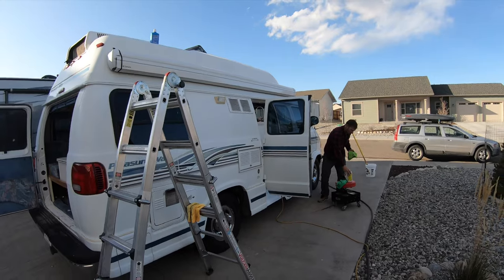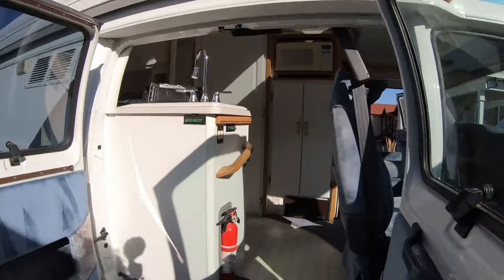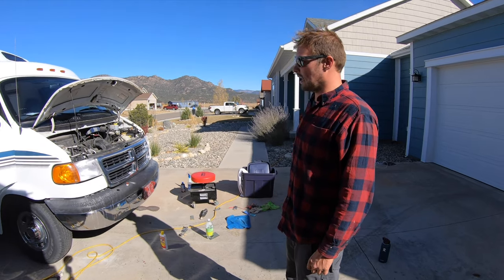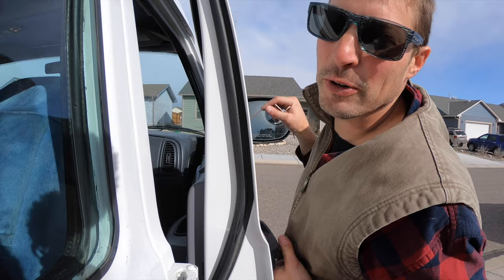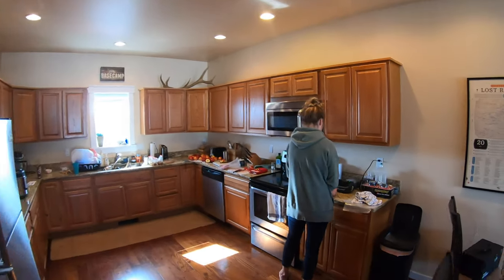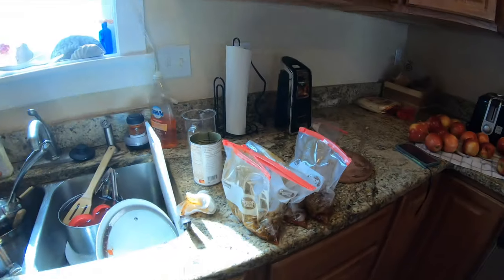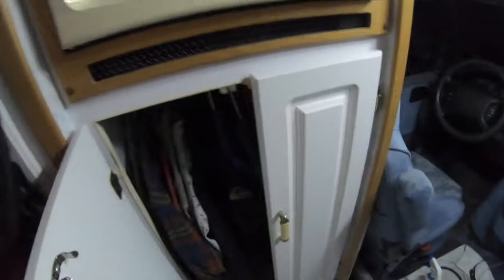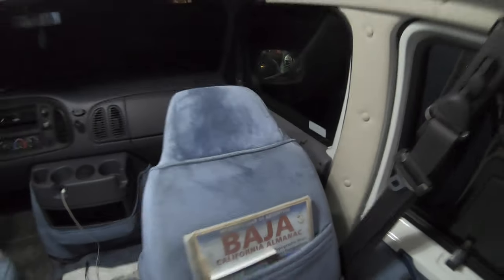Getting Prepped and Packed for Baja (Baja Vlog Pt. 2)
Getting all packed and ready for Baja! We did a deep clean and a bunch of maintenance on the Pleasure-Way before finally packing up and getting ready to leave. We ended up not finding a trailer for dirt bikes so we are heading out light and tight with mountain bikes!

Links